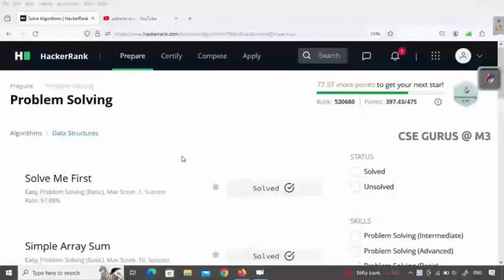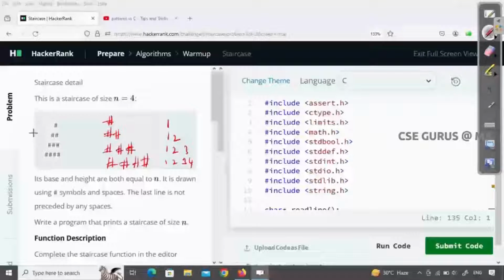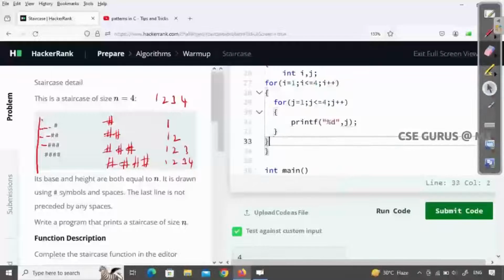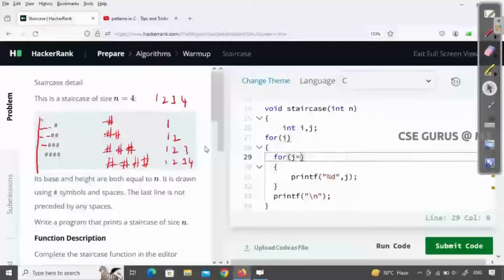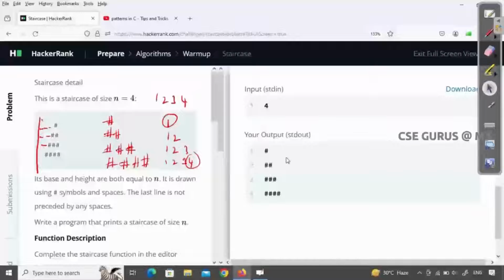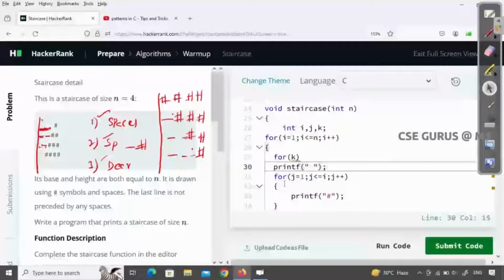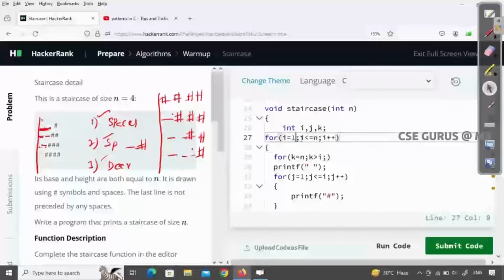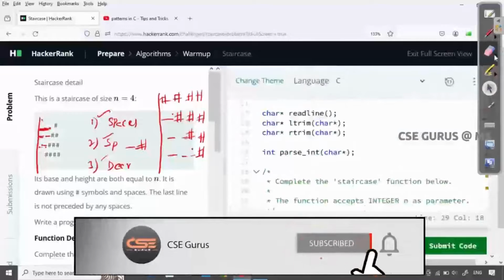7. Stair case || HAckerrank || C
7.Hackerrank-Staircase

This video explains "Stair Case"- A Hackerrank question with execution in  C.